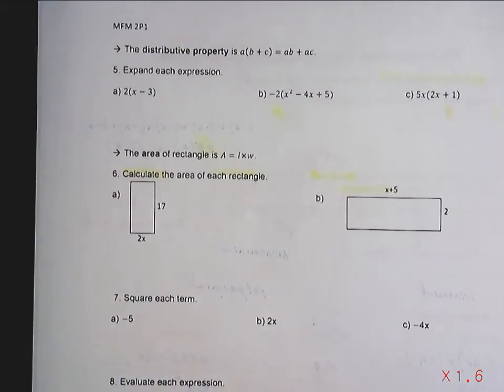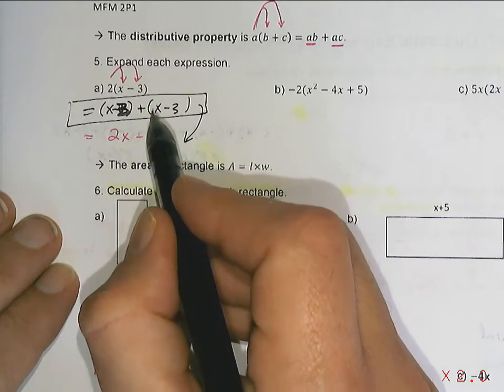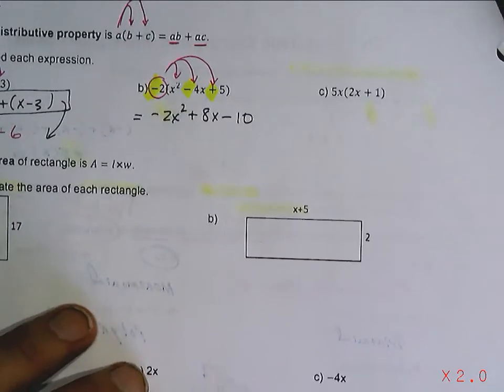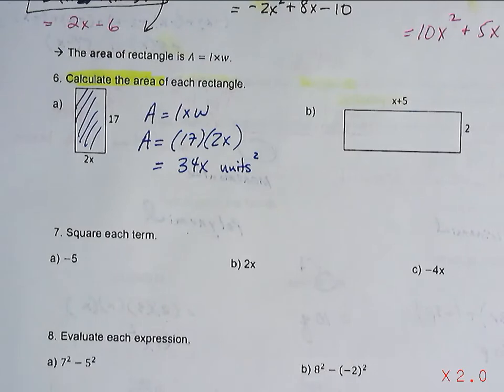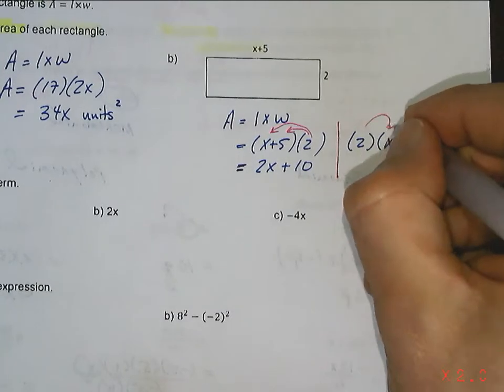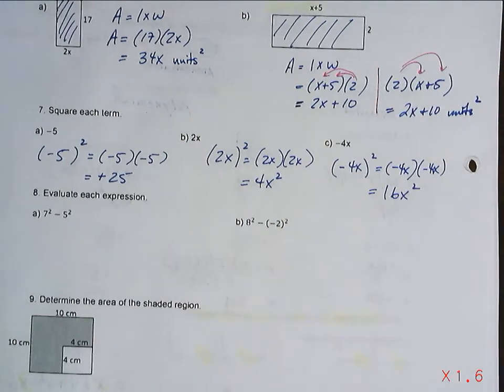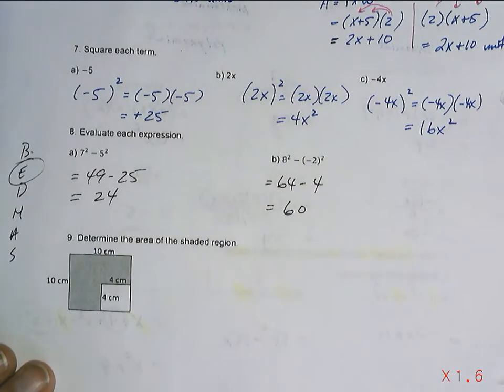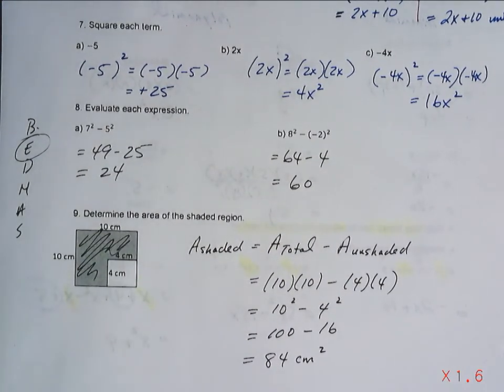Mr. White's Math Channel